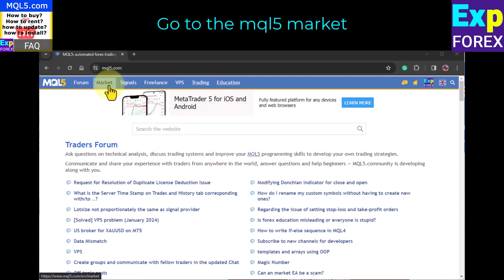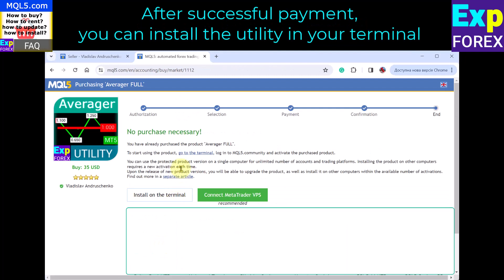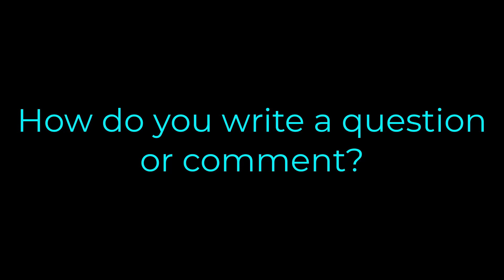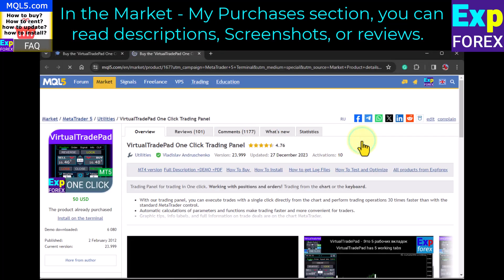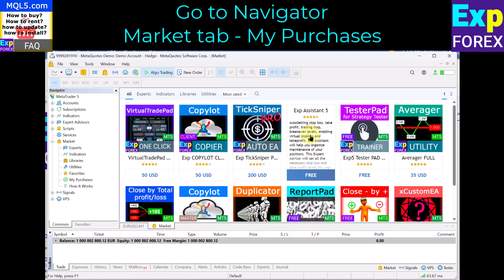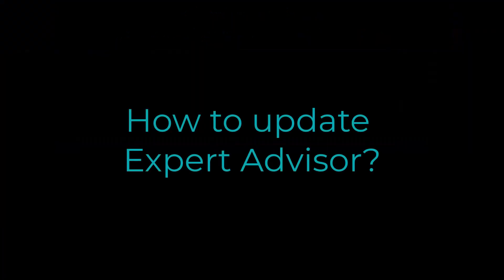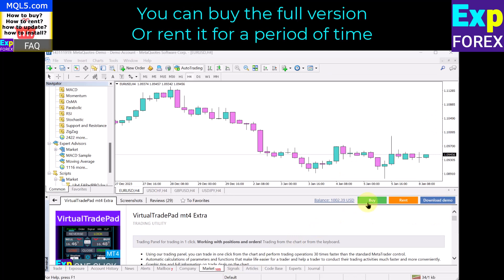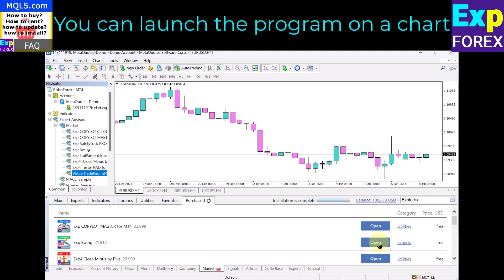English. MetaTrader Market: How to buy an EA? How to update? How to install it?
00:00 How to Buy an Expert Advisor on mql5?
02:10 How to Test in Strategy Tester?
02:55 How to Write a Comment?
03:31 How to Buy an Expert Advisor in MetaTrader 5?
04:57 How to Install an Expert Advisor in MetaTrader 5?
05:34 How to Install an Indicator in MetaTrader 5?
06:16 How to Update an Expert Advisor in MetaTrader?
06:51 How to Buy an Expert Advisor in MetaTrader 4?
07:56 How to Install an Expert Advisor in MetaTrader 4?

This video explains everything you need to know about purchasing our programs (Expert Advisors, Indicators, Utilities) from Vladon Expforex and via the mql5.com marketplace.

You’ll learn how to:

Buy a program within MetaTrader 5 or MetaTrader 4
Rent a program for a month in MetaTrader 4/5
Install Expert Advisors, Indicators, and Utilities in MetaTrader 4/5
Update programs in MetaTrader with the latest versions
Leave a comment or review on our product pages
At Vladon Expforex, we strive to provide clear and detailed guidance on all aspects of using our Expert Advisors and tools.

Explore our full range of products, including Expert Advisors, Indicators, and Utilities, here: Vladon Expforex EAs.

We are always happy to assist!